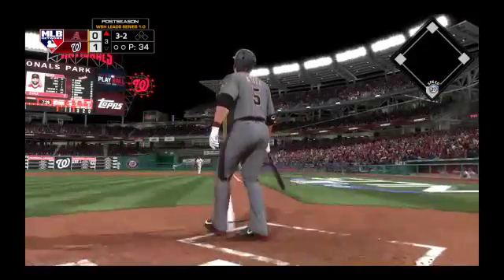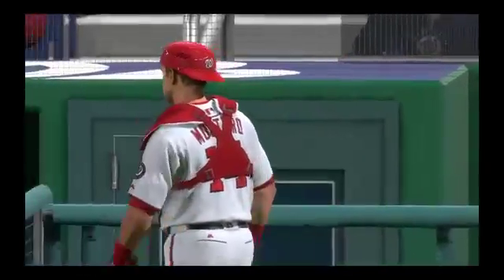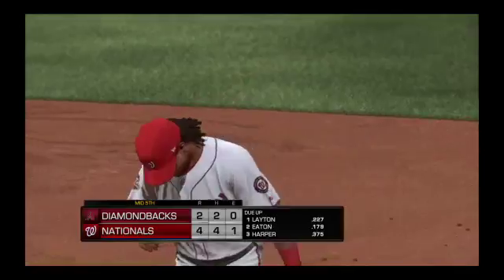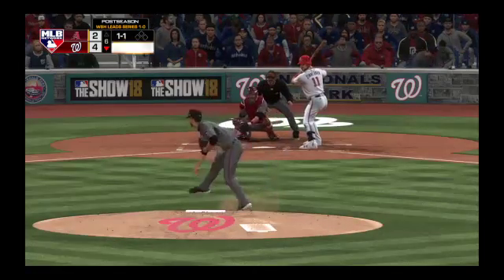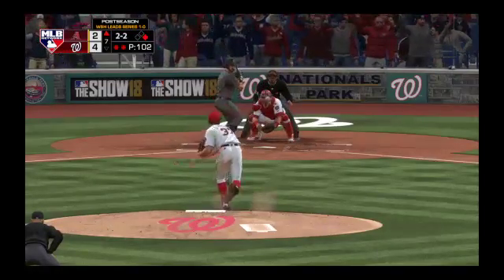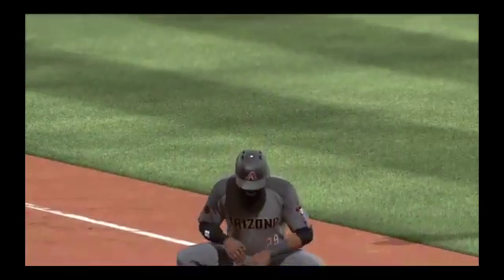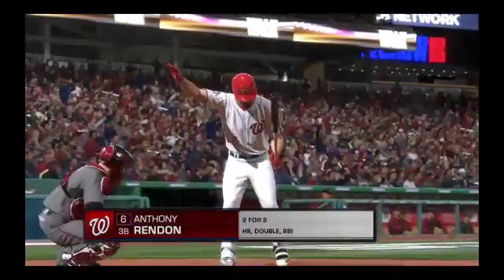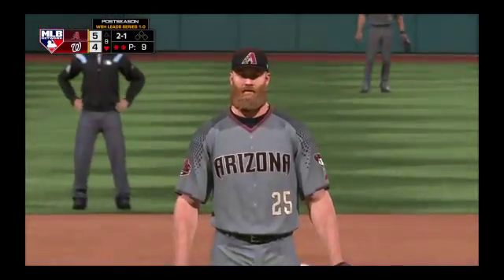MLB 18 The Show Franchise: 10/13/18 ARI @ WAS Game 2 NLCS Part 2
The second half.